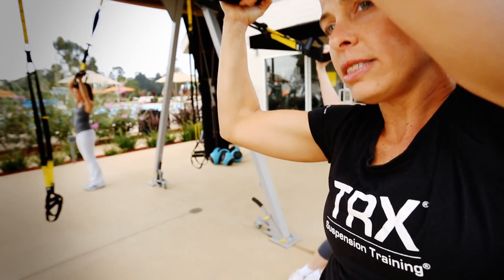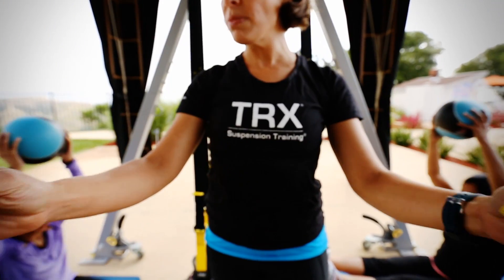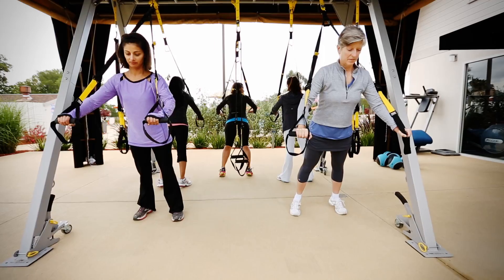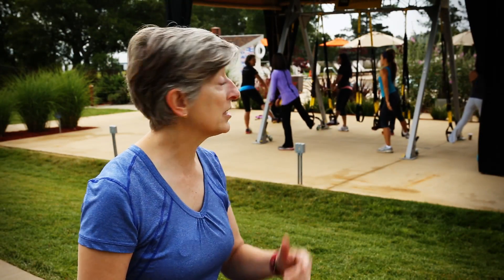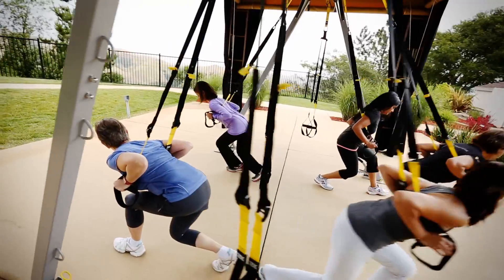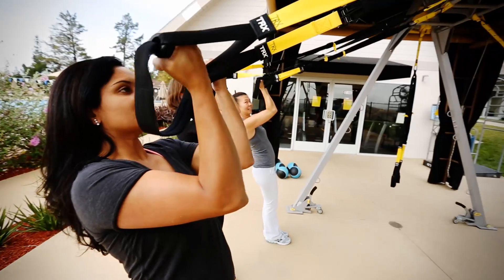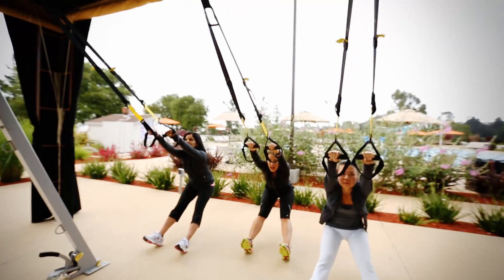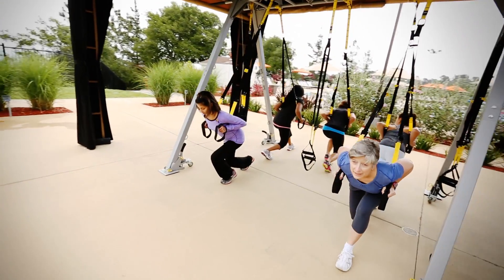The HIlls TRX Program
TRX is suspension training that tightens your core, strengthens and
lengthens your muscles and increases your flexibility.  Using TRX straps
class participants are taught to use one's own body weight to perform many
different exercises by adjusting body positioning and angle to vary
resistance and intensity.  All fitness levels are welcome.  The Hills
features an all new Outdoors TRX Training Zone, complete with an S-Frame
that holds up to 10 participants.  If you want strength training results in
a short amount of time TRX is for you.